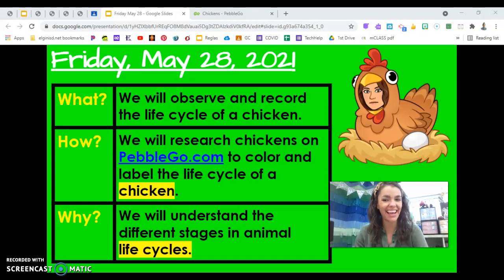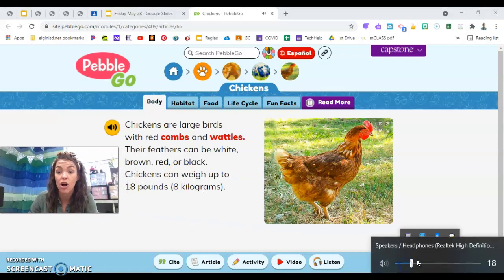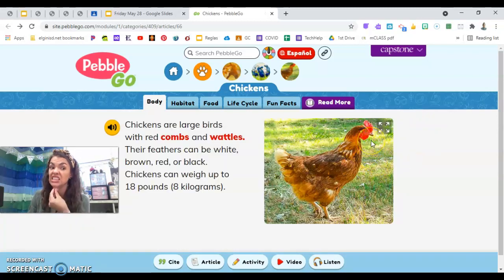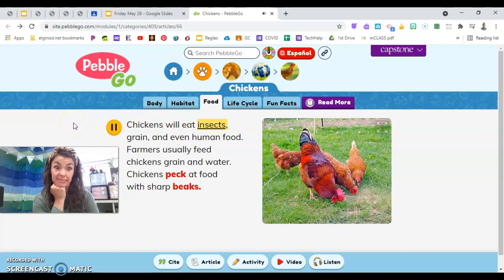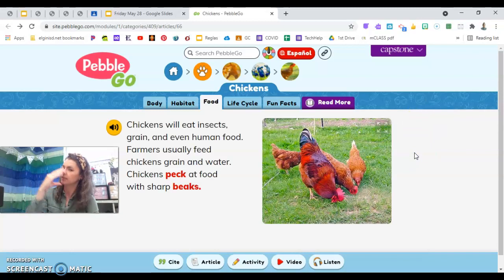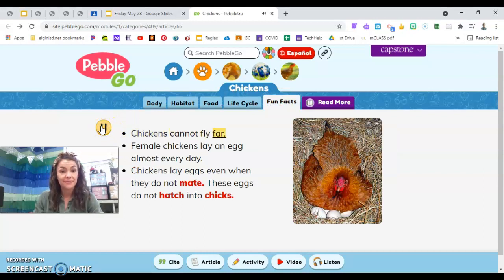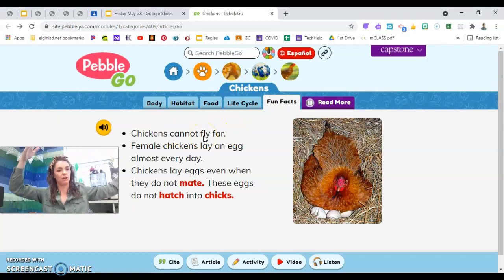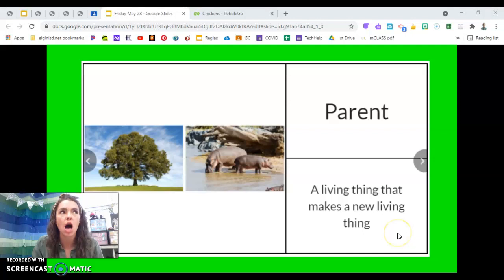Friday 5.28 Science